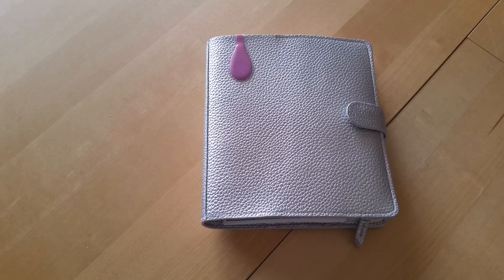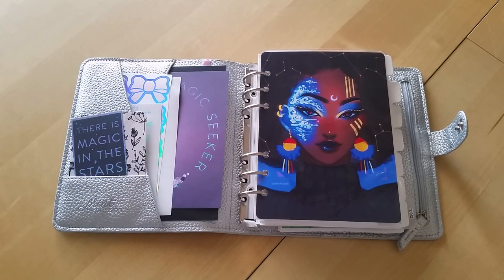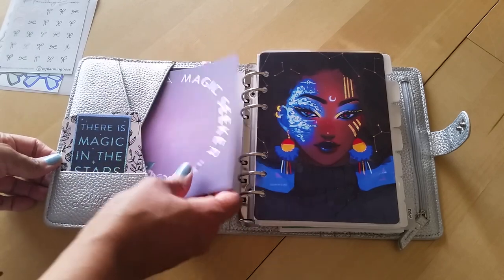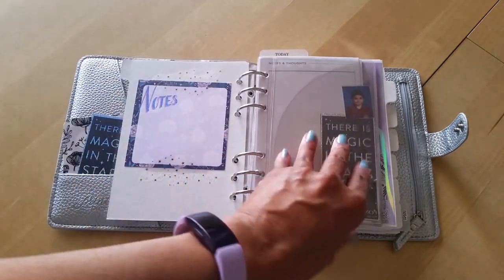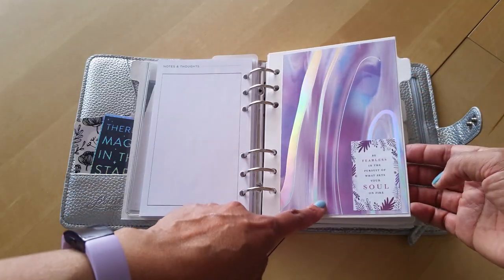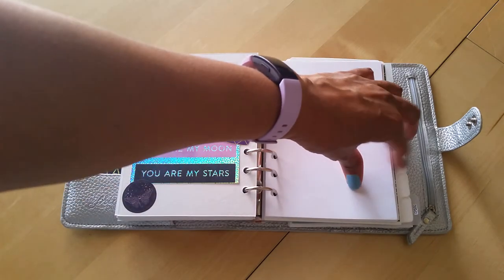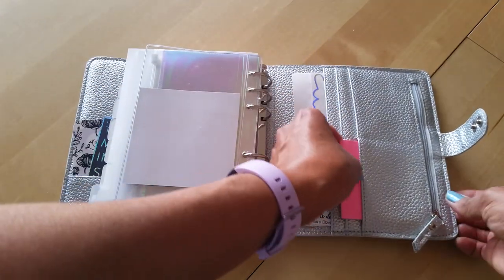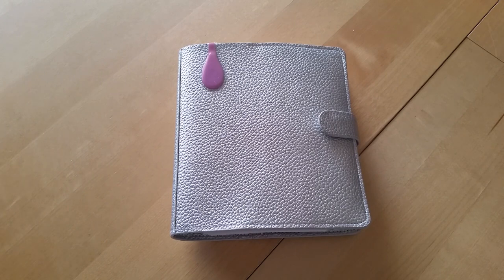Print Pression B6 rings planner set up!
I finally set up my new Print Pressions B6 ring planner. I had a lot of fun being creative with this and using my stash. Hope you enjoy!

Desiree Peeples
4262 Blue Diamond Rd.
Ste. 244

Earn free bitcoin when you shop!

DESIREE15